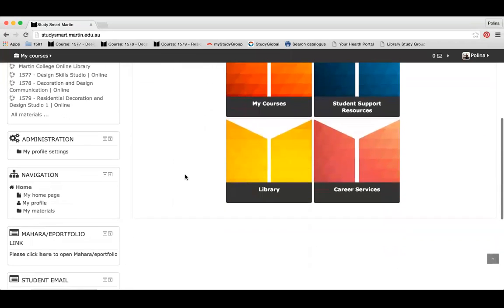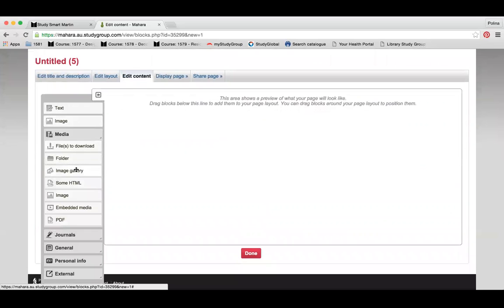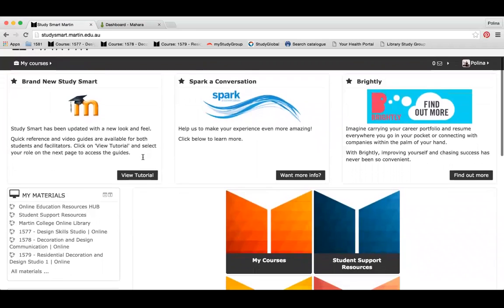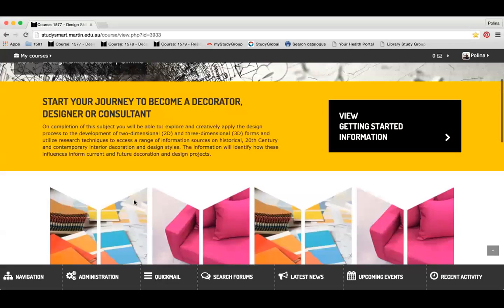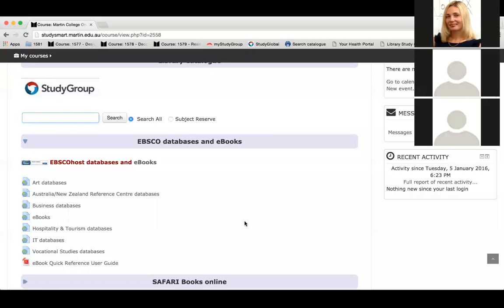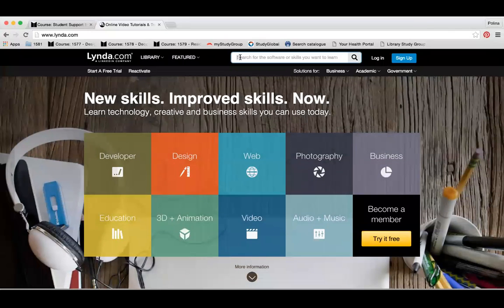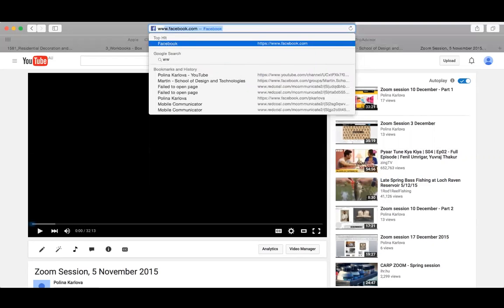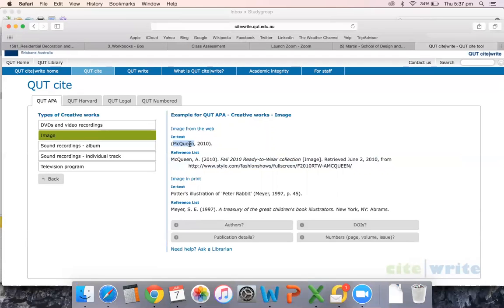Zoom session 7 January 2015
Attention to students of Diploma of Interior Design, subject 1577. Uploaded Zoom session from 7 January on Youtube, watch it here

In this session we discussed:

- advantages of using ePortfolio and Mahara
- How to upload and share activities in ePortfolio
- Study Smart website, how to upload your assessments
- How to access and use Lynda.com tutorials
- How to access and order books from Martin Library
- Where to find submission forms for extension and withdraw
- Where to look for help online
- General discussion about the assessments deadline submission and extensions

For more information about the assessments, subjects sessions watch previous Zoom meetings on our Youtube channel.

Kind regards,
Polina Karlova
MDes MFA
Online Facilitator
Diploma of Interior Design and Decoration